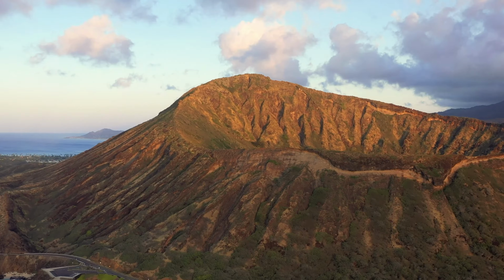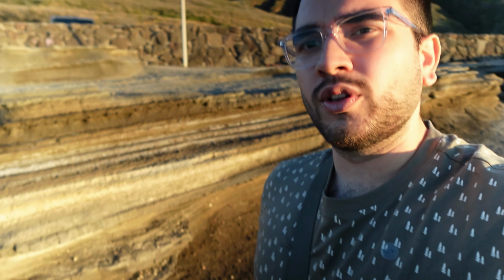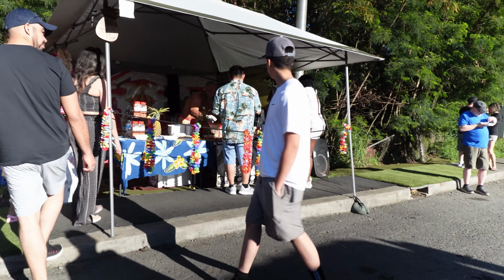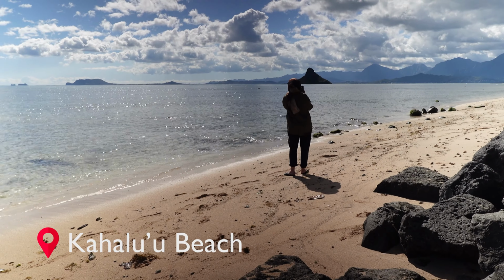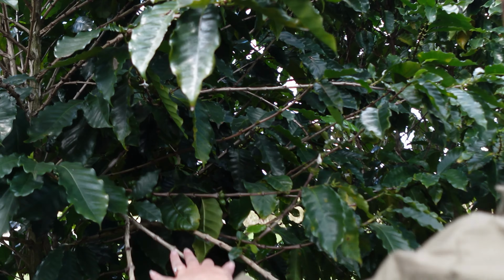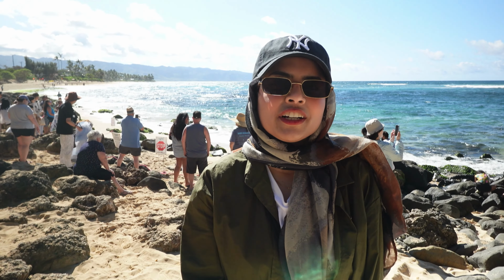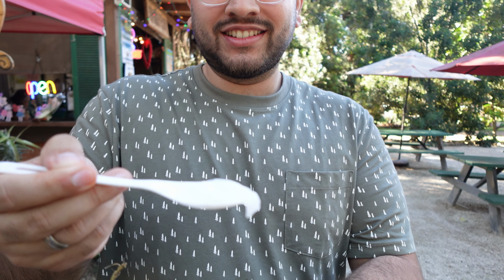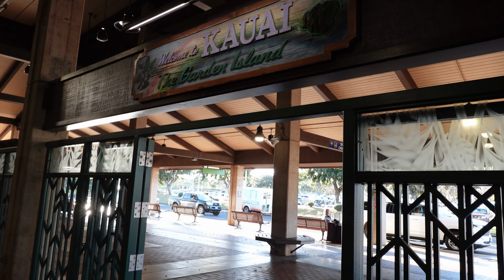A Day in Oahu's North Shore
Our last day in Oahu was spent at the beautiful North Shore 🌅 We started with a breathtaking sunrise on the eastern coast, then made our way to the North Shore.

First stop: Green World Coffee Farm ☕Next, we visited Laniakea Beach to marvel at sea turtles 🐢 before indulging in some amazing food in Haleiwa.